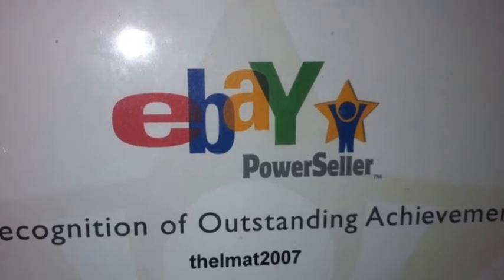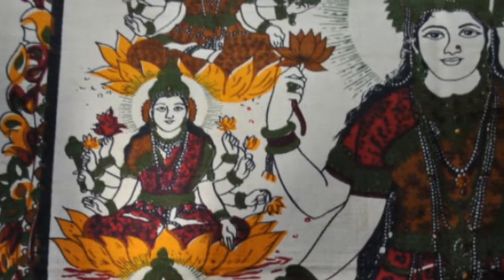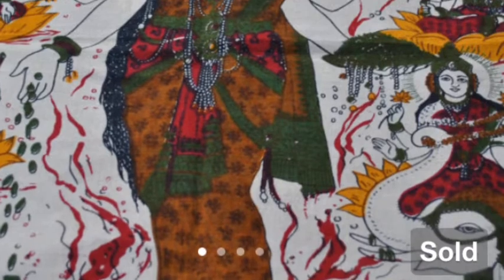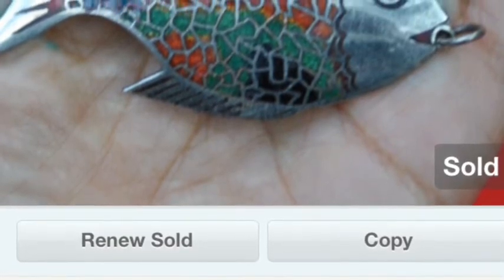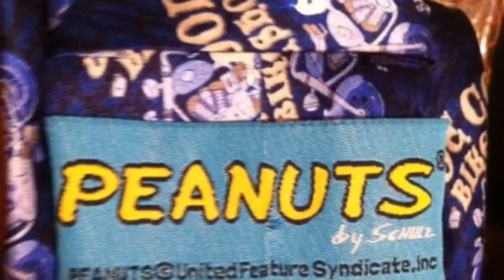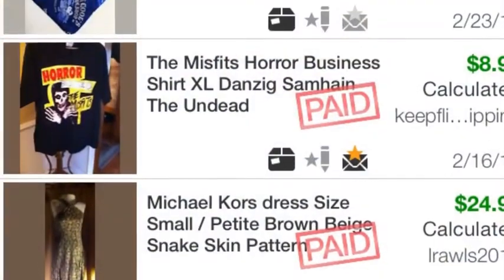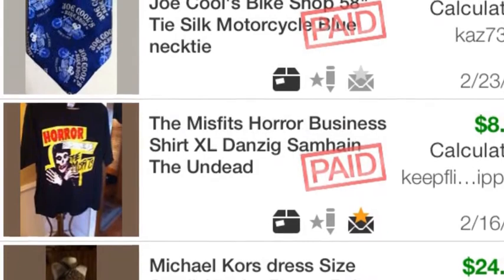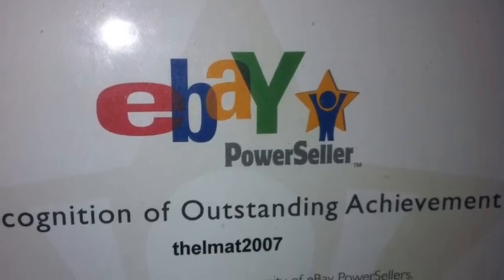Thrift Shopping & Resale for big profits On EBAY, Etsy, Amazon & Postmark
This weeks sales- from Jewelry to Graphic fabric to Peanuts - eclectic listings MAKE MONEY online.